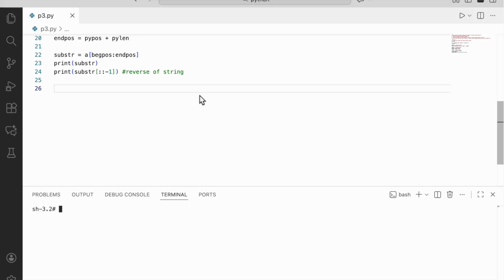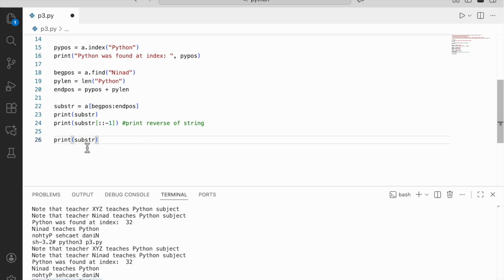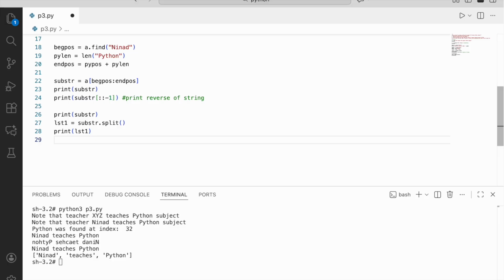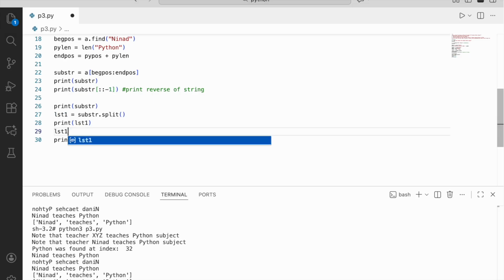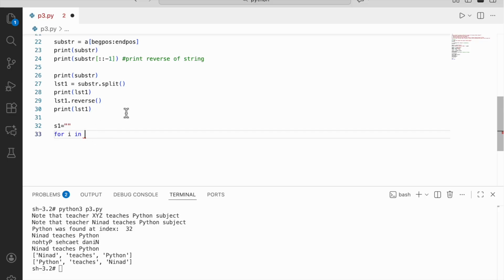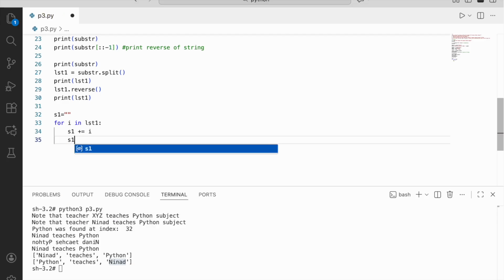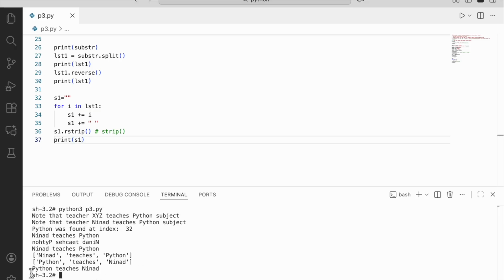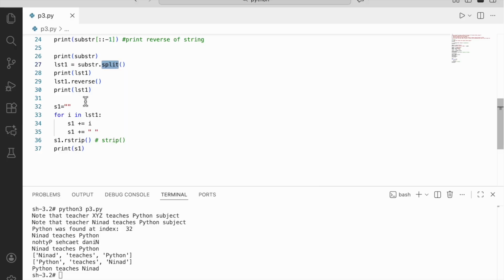Lecture 13 - Python Basics: Strings Split, Strip and Reverse maintaining Word Order